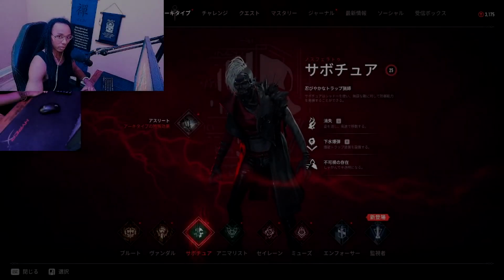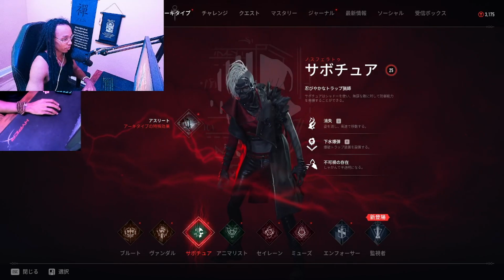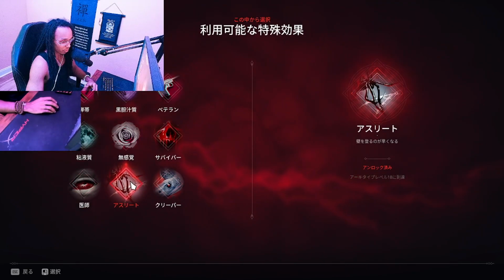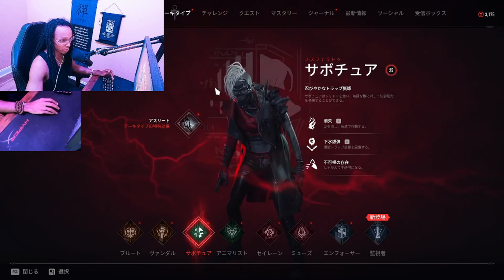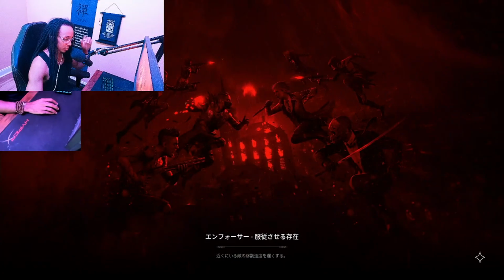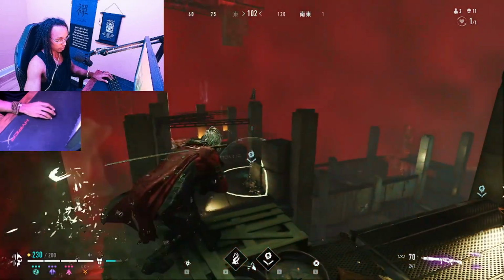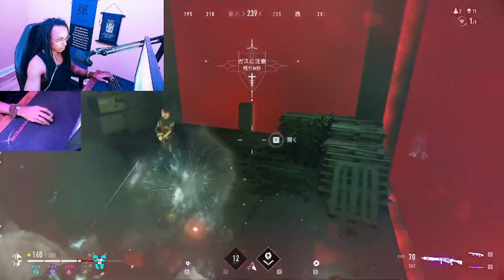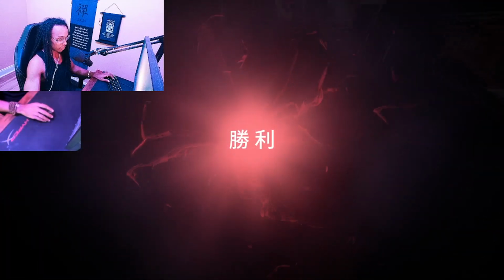[OBSIDIAN] Saboteur Resonance Guide - Vampire the Masquerade Bloodhunt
Conjunction Conjunction Conjunction